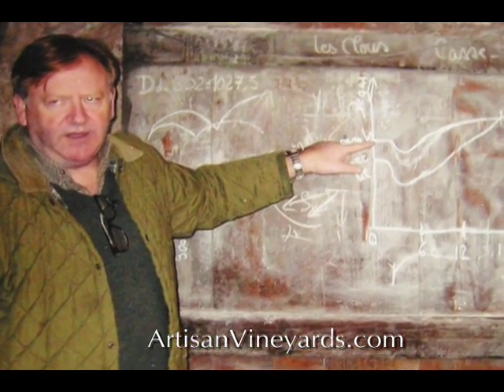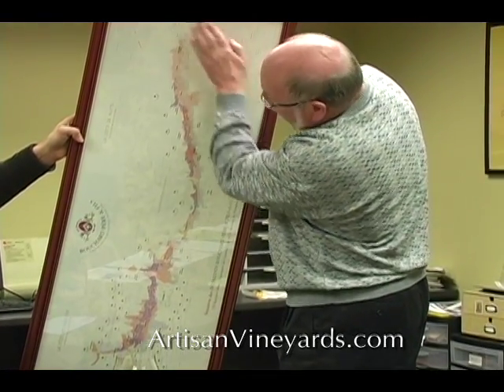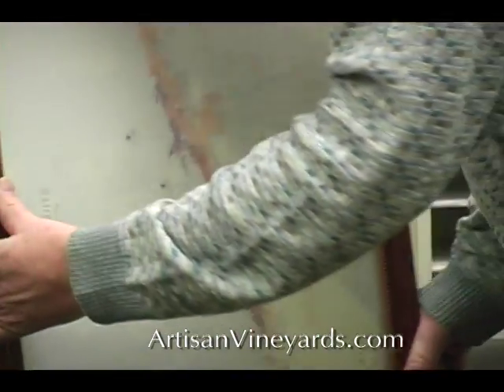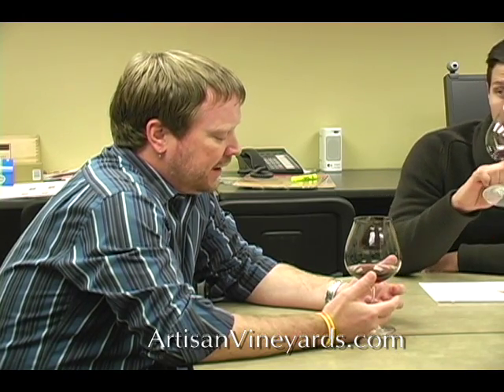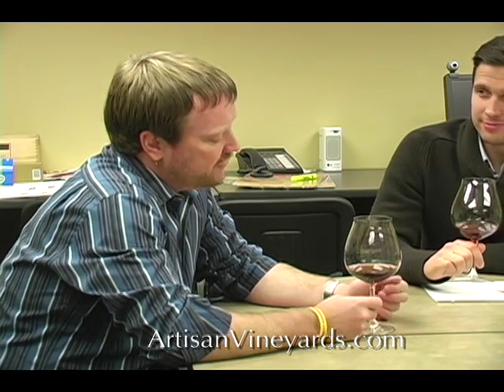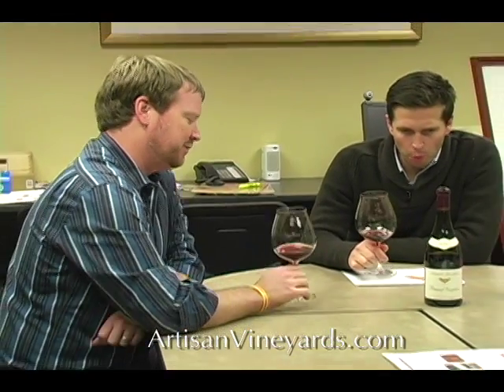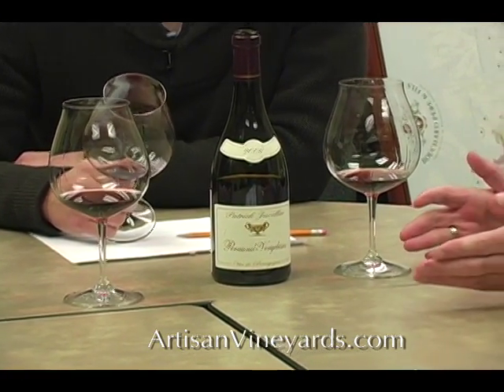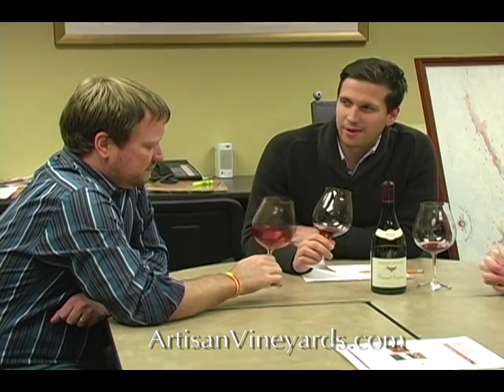Javillier '06 Pernand Vergelesses